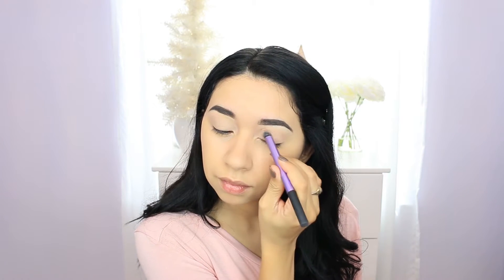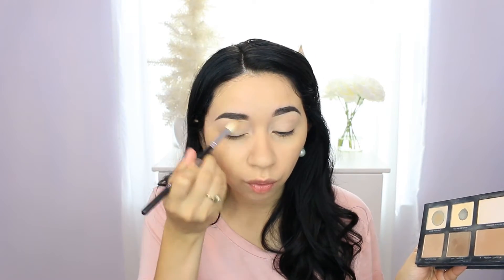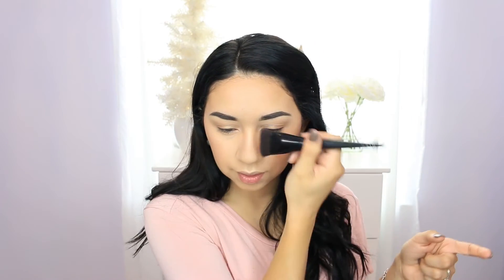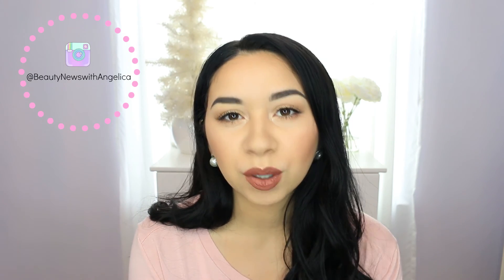Current Go To Look | WINTER!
This has been my favorite go to makeup look lately, especially if I'm in a hurry! Its fast, simple, and super easy; still full coverage though! I hope you guys todays glowy makeup look for winter!

Products Shown:
Memebox I'm Primer: Hydrating
Memebox I'm Primer: Silky
Lancôme Primer
Foundation: YSL
Eyeshadow Primer: MAC-
Eyeshadow Palette: Lorac Nude Necessities- no link avail.
Under eye Concealer: Erase Paste
Brightening Concealer: Cover FX
Contour Palette: Lorac
Blush: Becca Songbird-
Bronzer: Too Faced-
Liquid Highlight: ELF Whip-
Powder Highlight: Becca Moonstone-
Mascara: Avon Mega Lash-
Lipstick: MAC Persistence

Products not shown:
Under eye Oil: Best Damn Beauty-
Benton Face Mist:
Eyebrows: ABH
False Lashes:

Anything from what's new in the makeup world all the way to what products I've been loving...or not. It's all just a bunch of beauty related news that will hopefully help you on your purchases! Thanks for stopping by and I hope you stick around for more! :) xoxo Angelica!